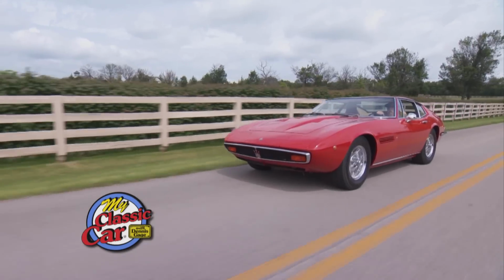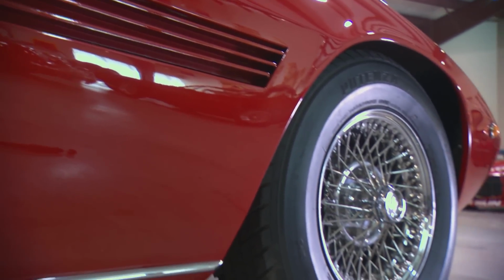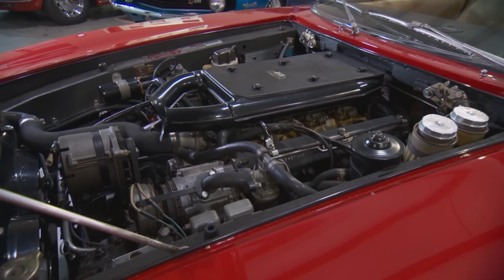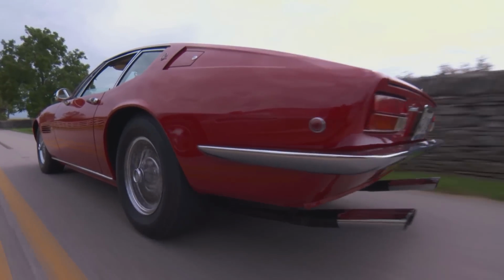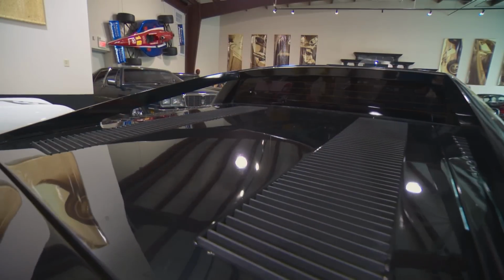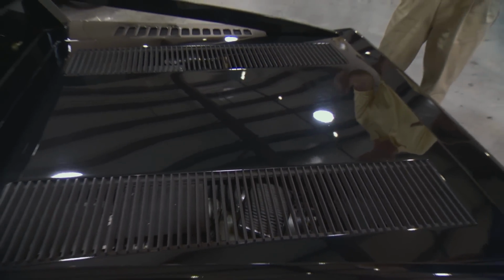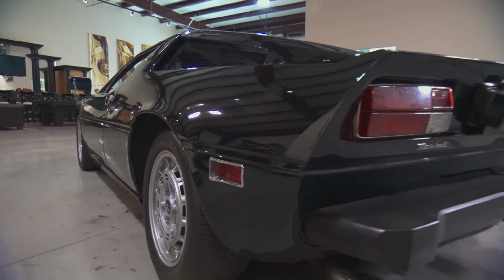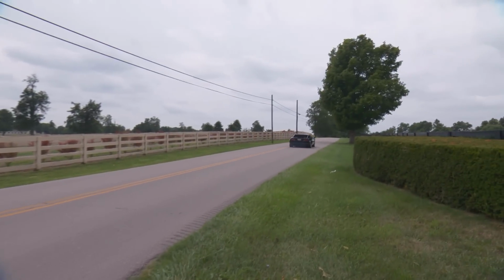Maseratis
0:00 - The Car Collection
1:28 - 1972 Maserati Ghibli SS
4:23 - Driving the 1972 Maserati Ghibli SS
7:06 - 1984 Maserati Merak SS
12:22 - Driving the 1984 Maserati Merak SS

Dennis goes for a ride in a couple of Maseratis.

S19E06